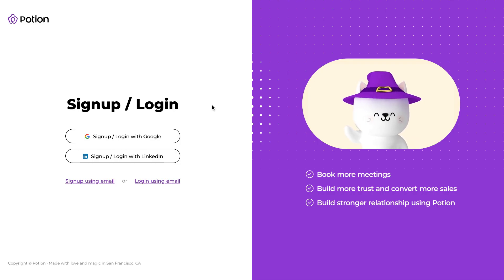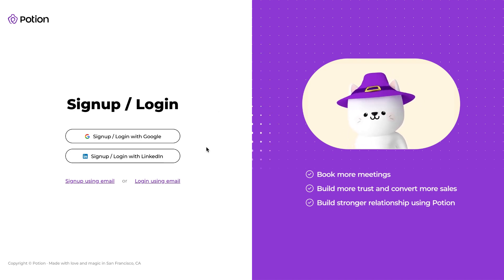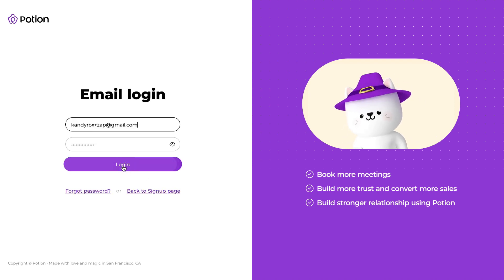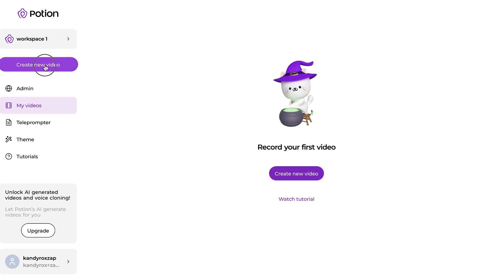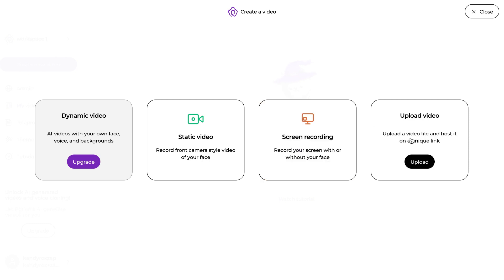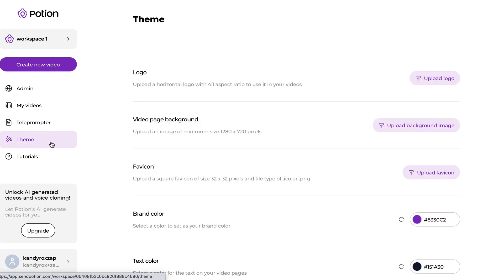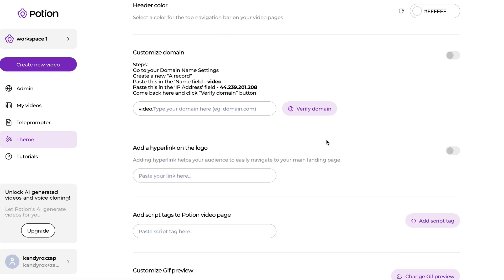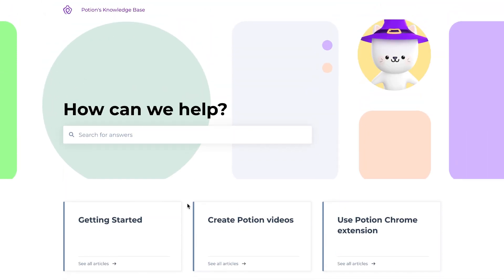Potion 101: A Beginner's Tutorial to Getting Started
Welcome to Potion, your video personalization software! 🚀✨

Embark on your journey into the world of dynamic video with this beginner's tutorial! In this video, we've covered you on setting up Potion to create seamless and personalized video experiences. You'll learn to navigate the platform like a pro from the get-go and unleash the full potential of Potion's innovative features.

🔍 Key Highlights:
- Step-by-step guide to setting up your Potion account.
- Navigating the dashboard for impactful platform engagement.
- Understanding the magic of Potion's features to elevate your outreach game.

Ready to make waves in the world of personalized video? Hit play and let's get started with this Potion tutorial! 🎥✨